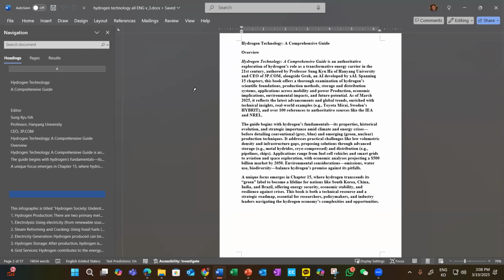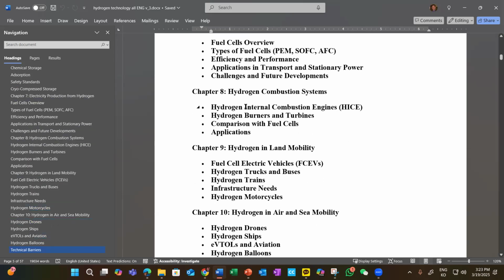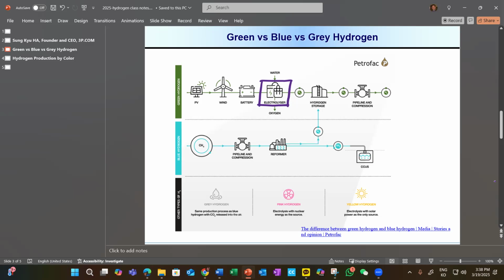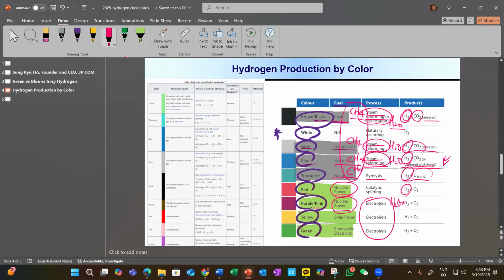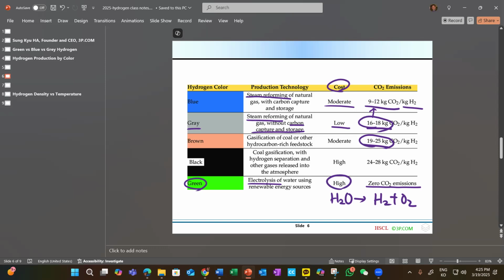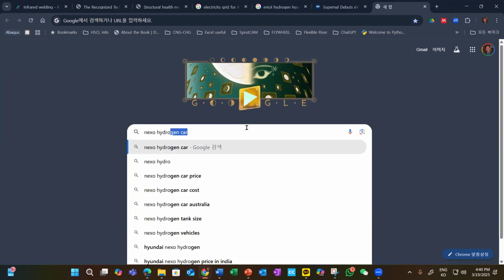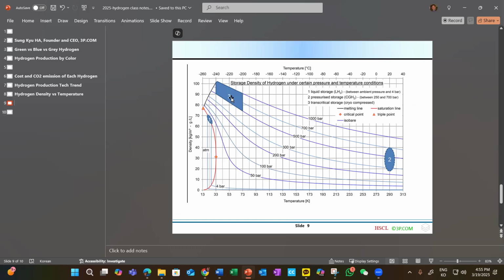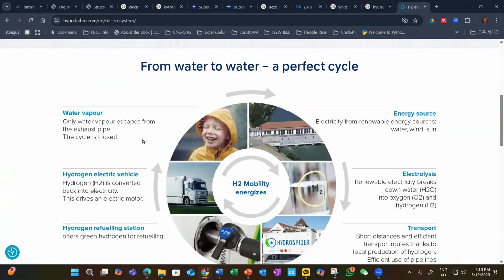hydrogen 2025 03 19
production of Hydrogen, Green, Gray, Blue, Pink, White etc # Hanyang University # Sung Kyu HA